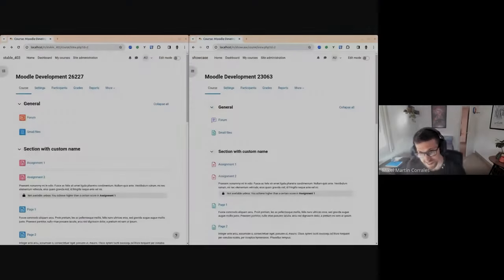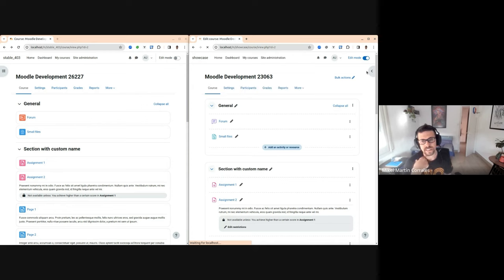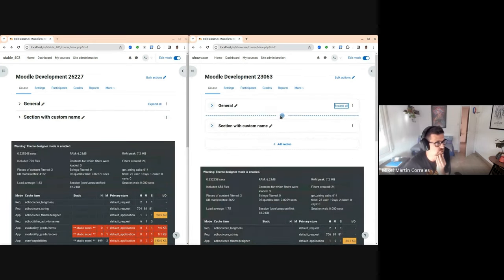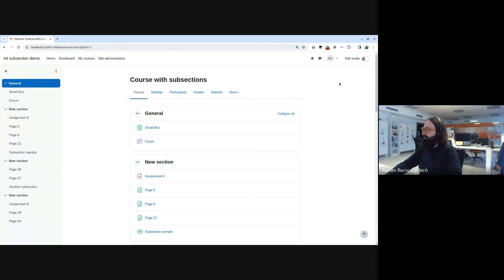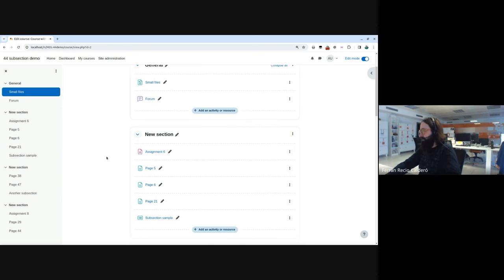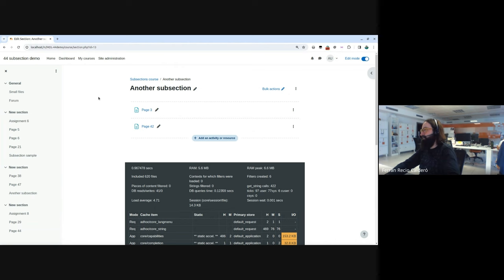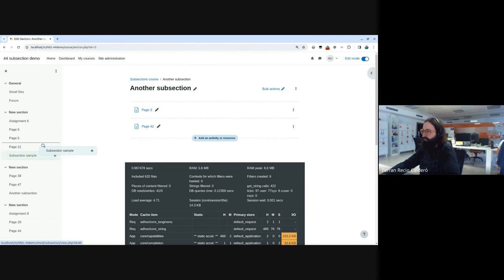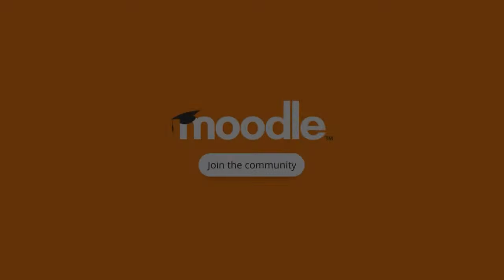Improved Course Experience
Introducing our new look icons & sections:

Taking into account valuable input from the community, we're polishing the default course appearance by introducing sections to Moodle LMS 4.4. We've fine-tuned the styling for better consistency and improved accessibility, making navigation smoother for all users.

As part of this refinement, we've given the Activity icons a lighter makeover to tone down their prominence on the page. Plus, we've adjusted the colour palette to ensure better accessibility for users with colour vision deficiency. Our palette underwent rigorous testing against the four most prevalent forms of colour vision deficiency to ensure an optimised experience for all users.